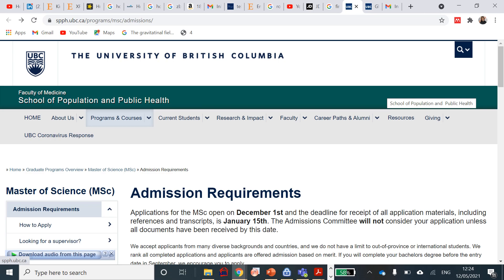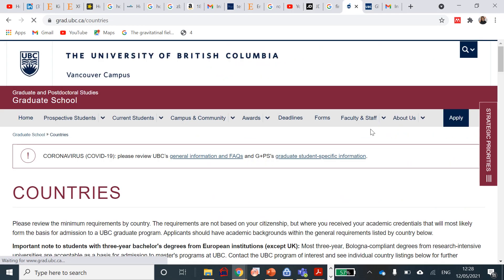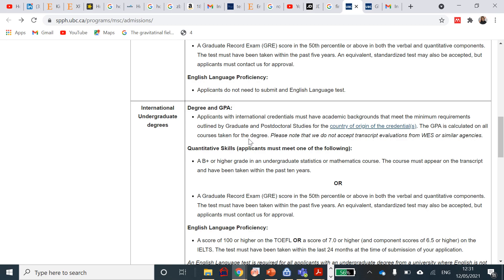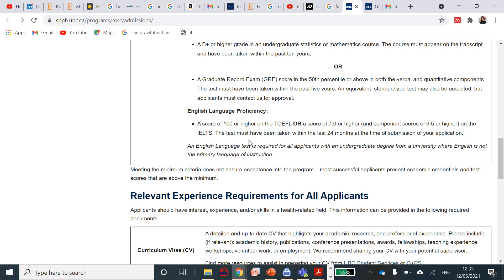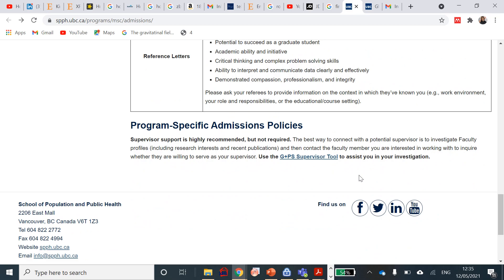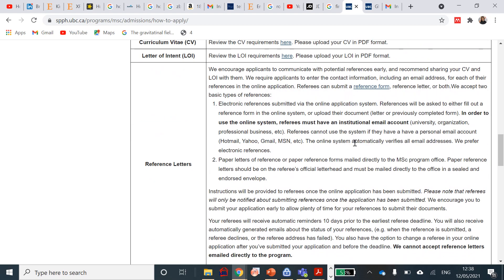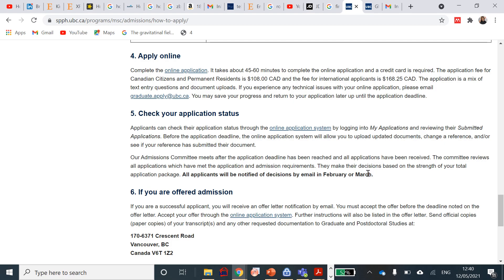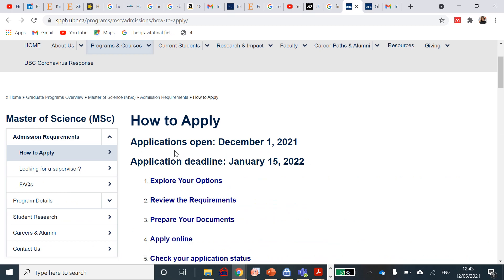FULLY FUNDED PUBLIC HEALTH MASTERS & PHD AT UBC, CANADA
This video provides detailed step by step guide to applying for MSc and PhD in Public Health at School of Population and Public health, University of British Columbia, Canada

Applications opened: 1st December, 2021 (you would have to prepare all documents before start date)
Deadline: 15th January 2022

You can also follow Dear Young Graduate for updates of fully funded scholarship using these links: